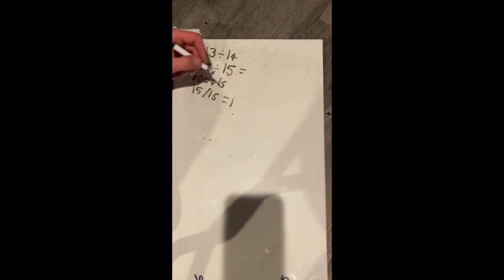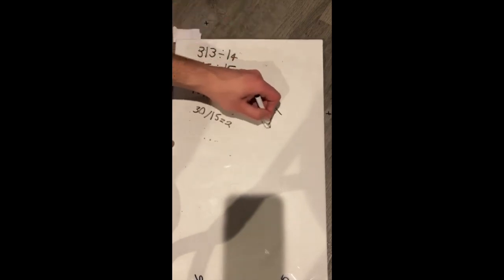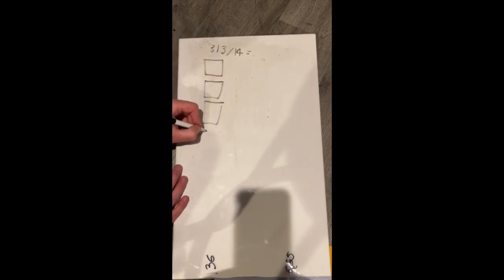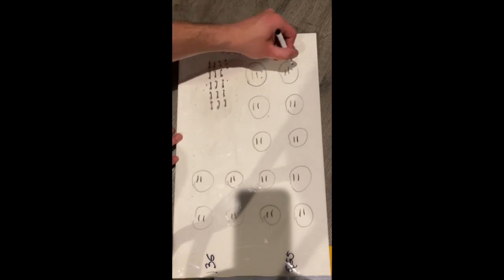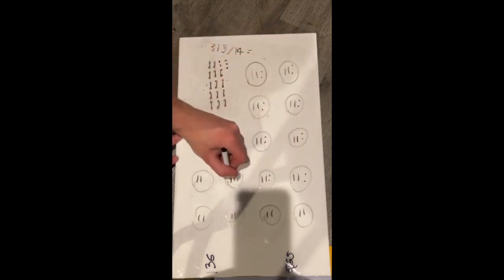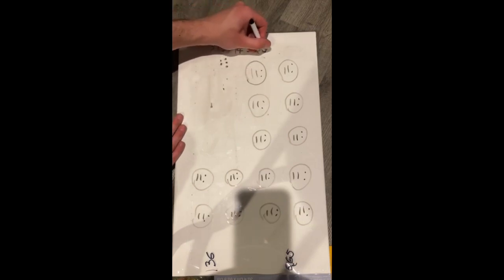EDEL 316 Division Video Upright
Upright Version of Division Video